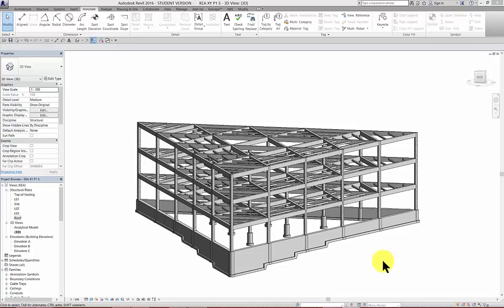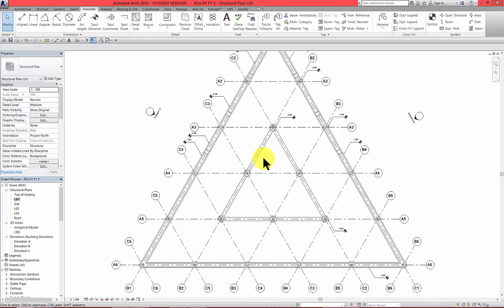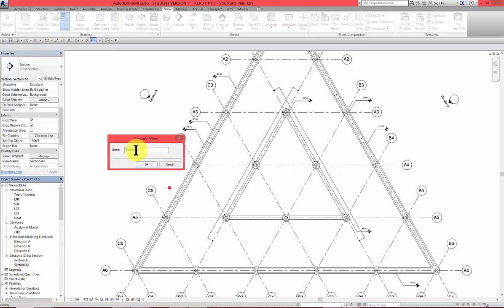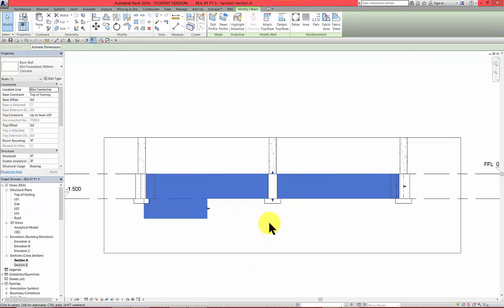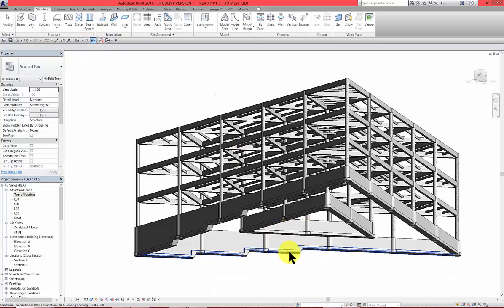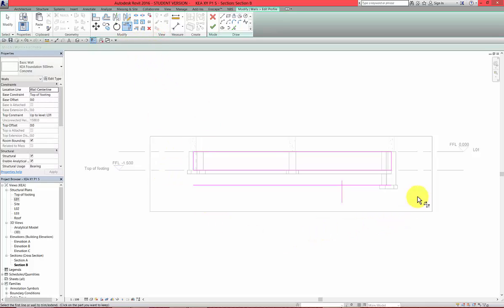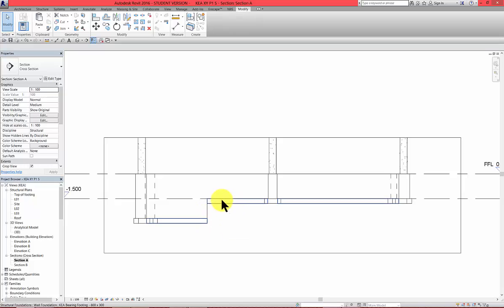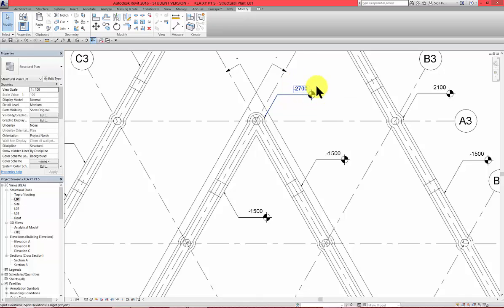Revit - P1 - Part 11 - Concrete Building - Footing steps internal